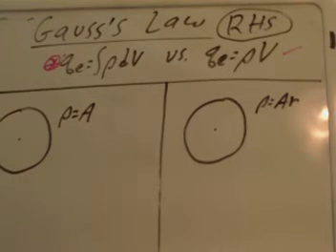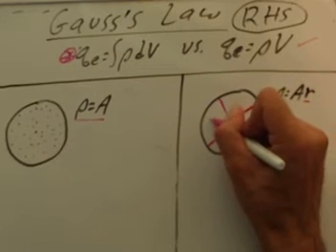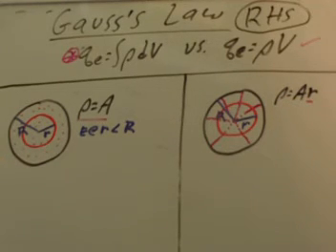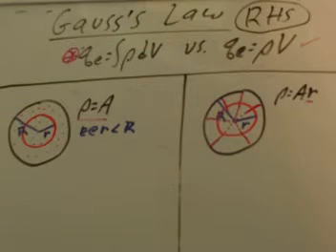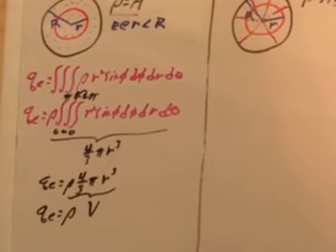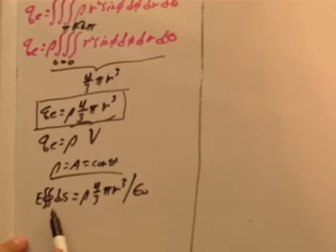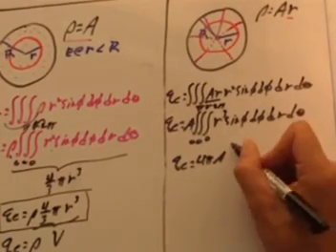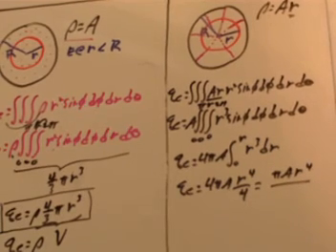guass law const p vs noncont p